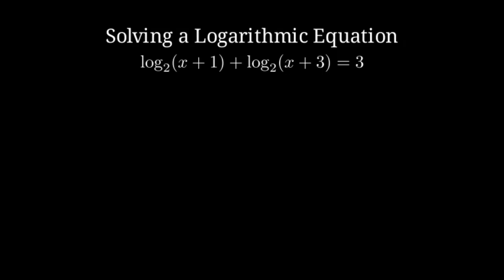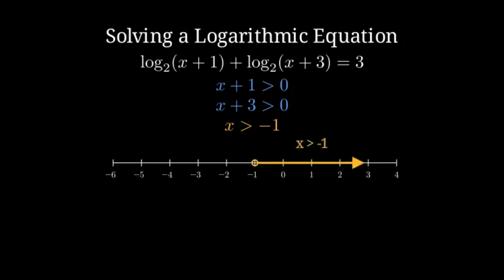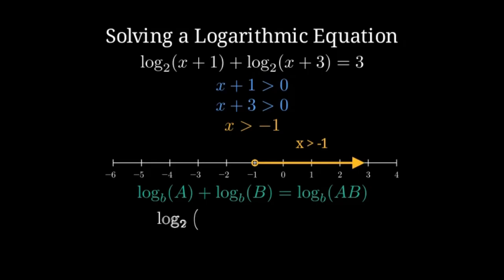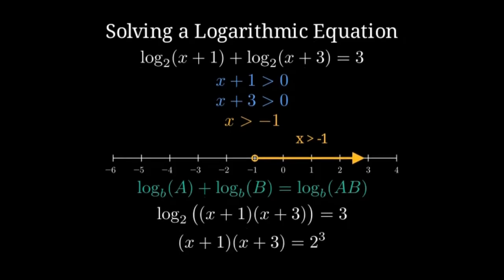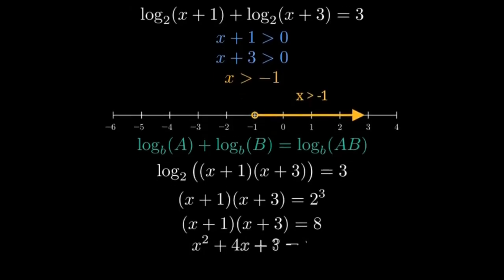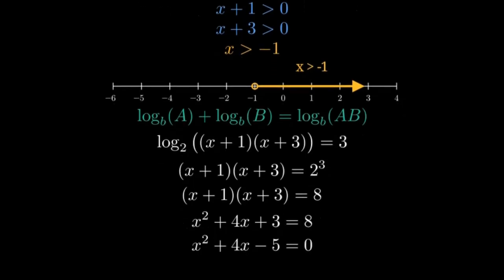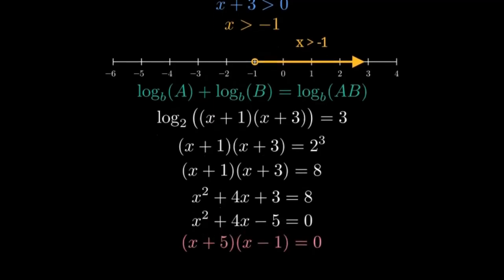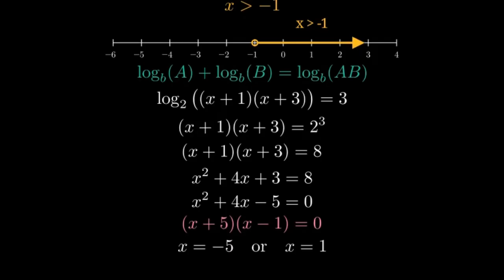Why One Answer to This Log Equation Is Impossible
You solve the equation, factor it, and get two answers.

But one of them can’t possibly work.

In this video, we solve a logarithmic equation step by step and see why perfectly valid-looking algebra can produce an answer that must be rejected.

The reason comes from something easy to miss: logarithms have domain restrictions.

We’ll connect the original logarithmic equation, the factoring, the possible solutions, and the final domain check so you can see exactly where the bad answer comes from.